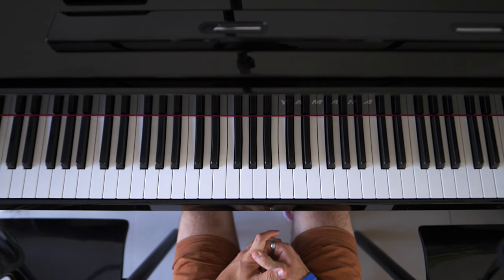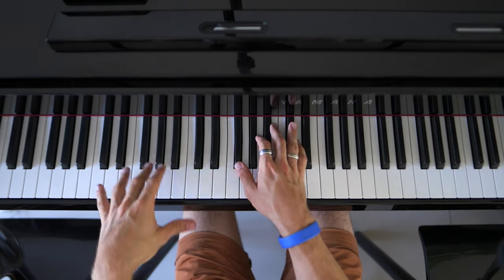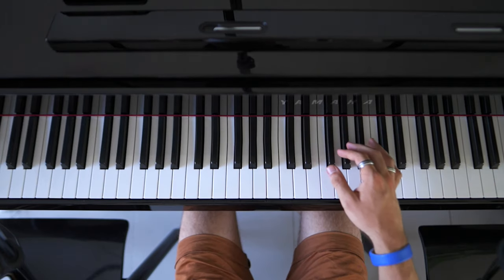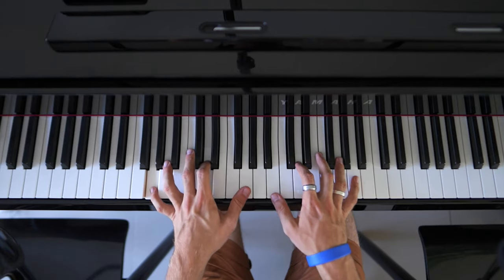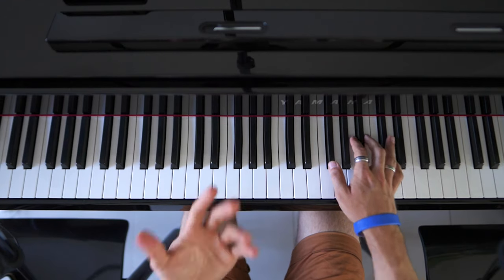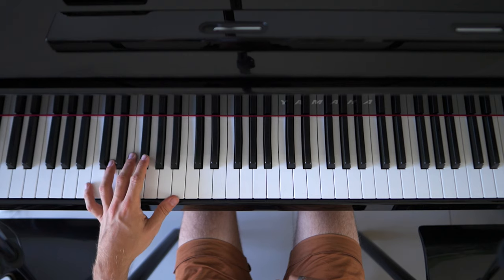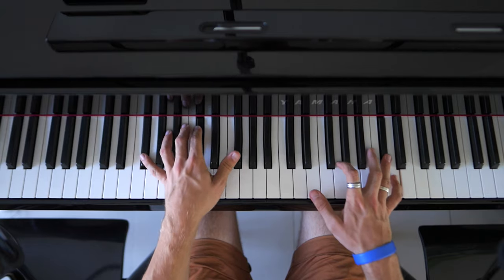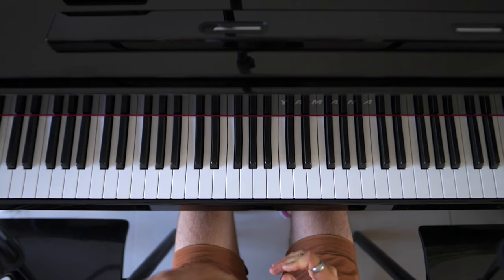HOW TO PLAY | Evanescence - My Immortal on piano in A major (Part 4/5 Bridge)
Hi Everyone!

This is the fourth part of 5 in which I show you how to play the piano part in the song "My Immortal" by Evanescence.
This cover is NOT in the original key note!
The original song is written in A major, while my cover is played in D major.
Down in the links, there's a tutorial in the original key note. This is practically the same as mine but in a lower tone, although I integrate the guitar solo in my piano tutorial while the tutorial in the link doesn't.
I used this tutorial to learn certain parts of the song, then I transposed it to D major to play it myself.